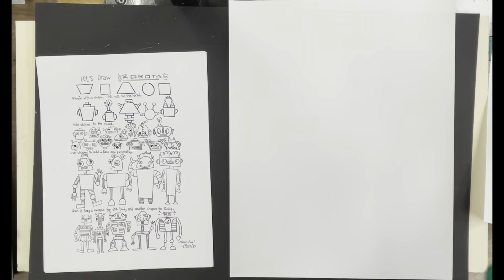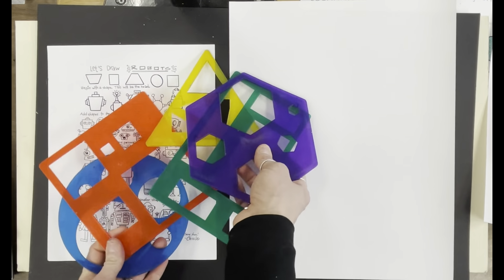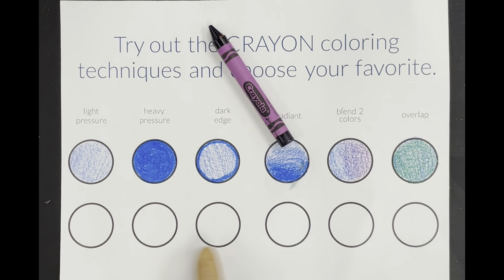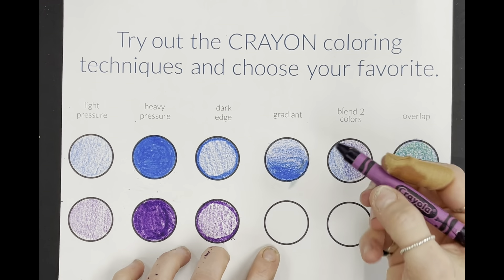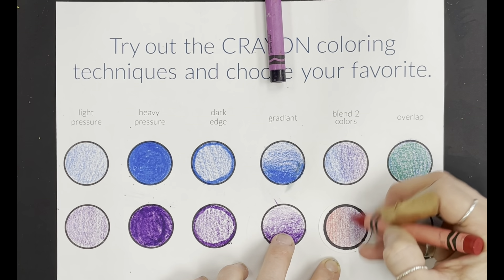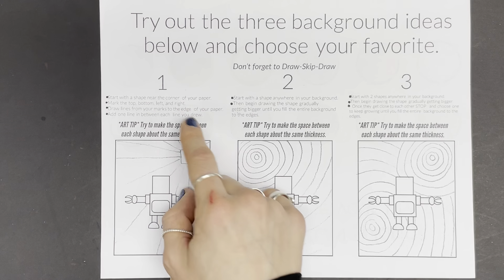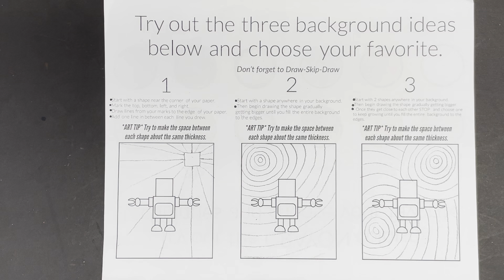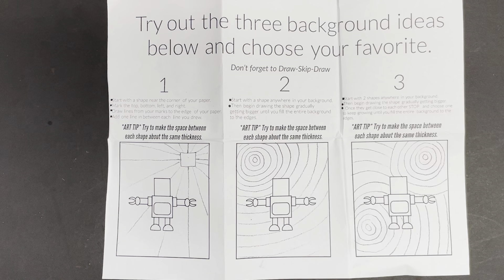WARM AND COOL ROBOTS